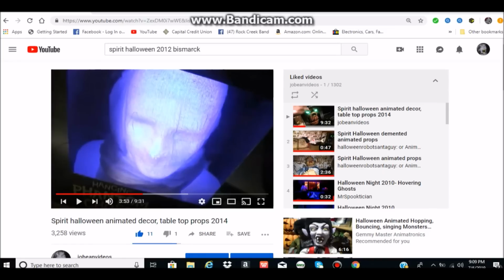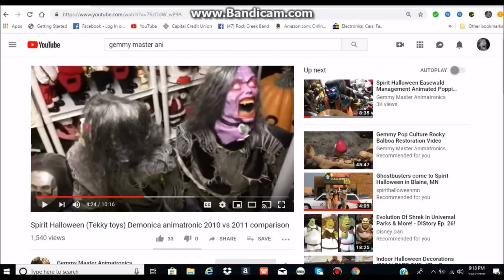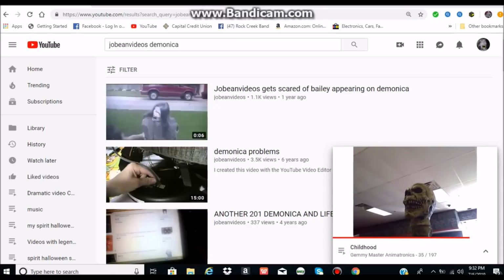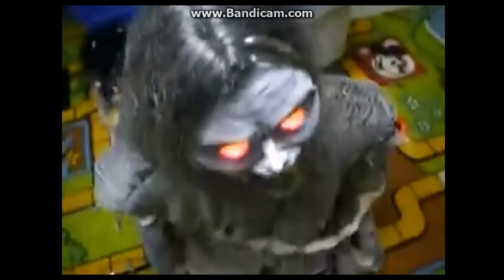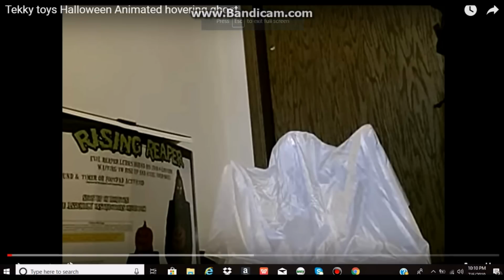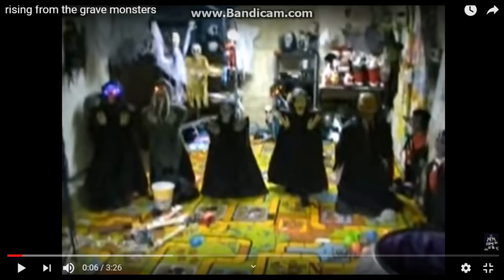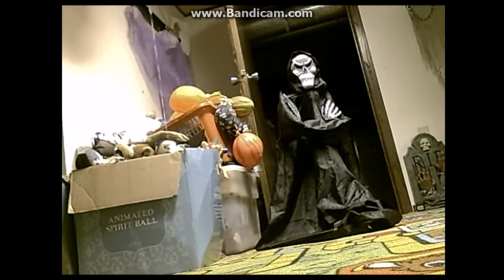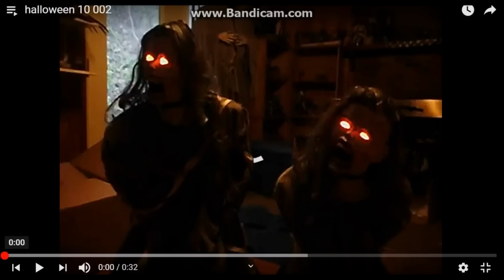Spirit Halloween Animatronics (Errors, Defects and Changes)